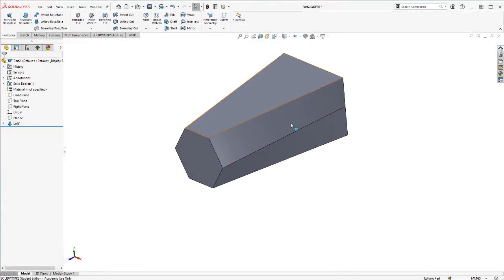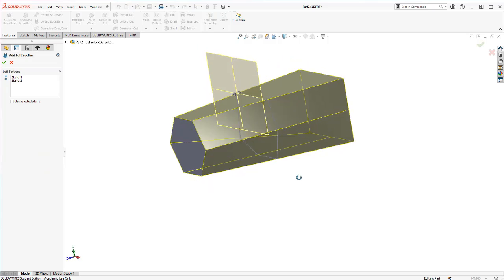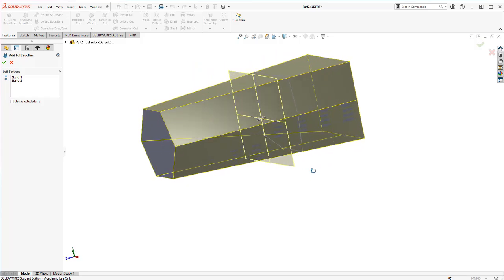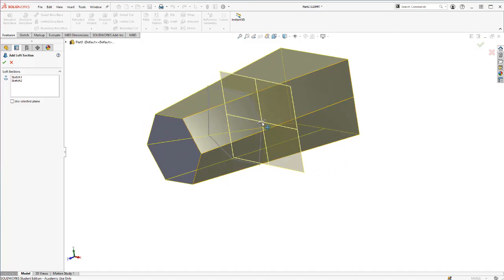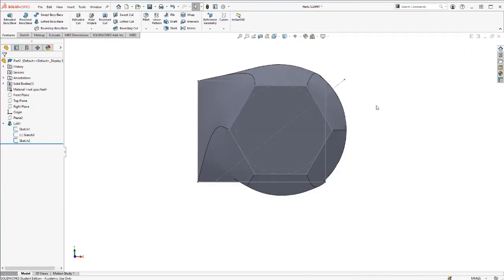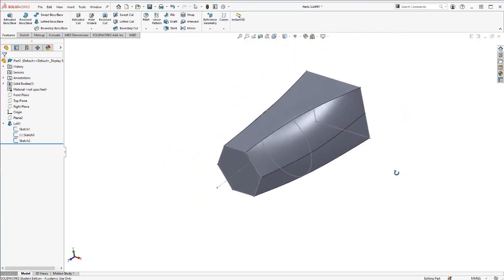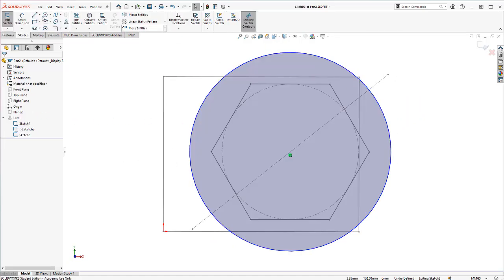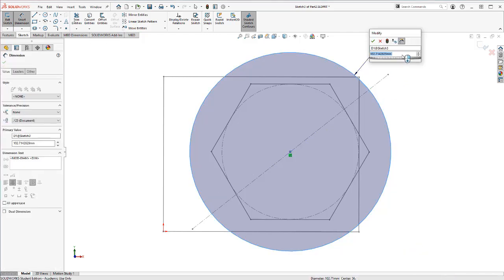SolidWorks Loft Feature: Add Sections 1